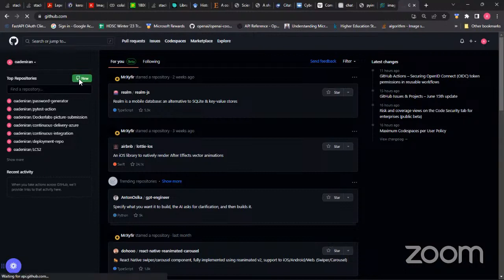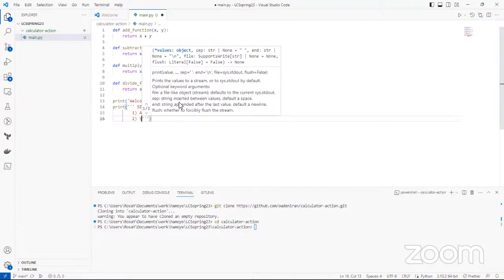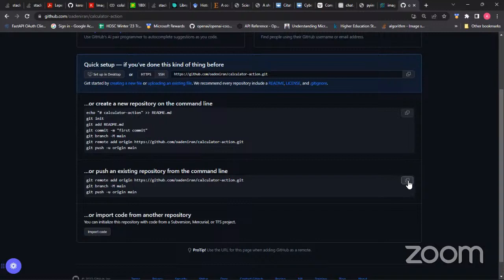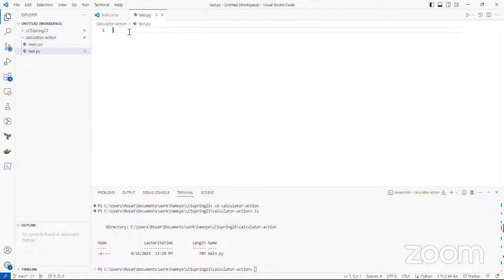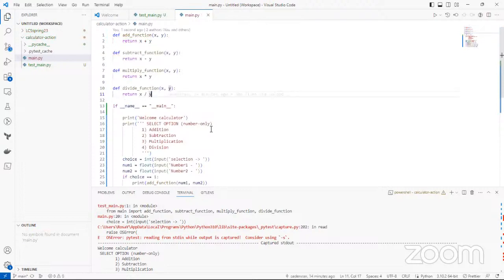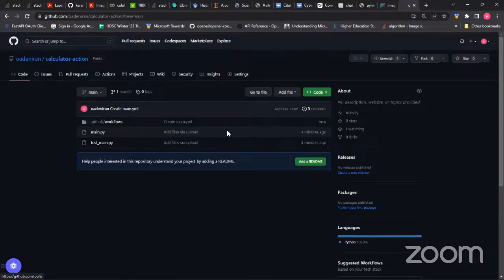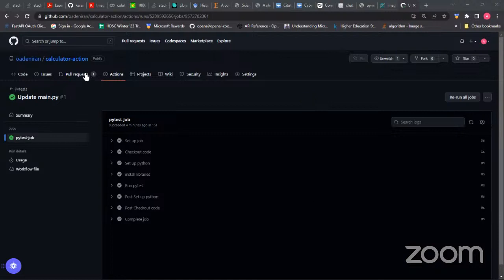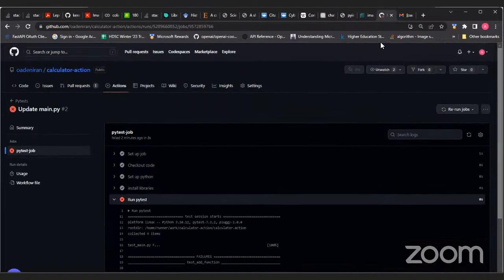HDSC Spring '23 DevOps CODING SESSION 2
Git actions for immediate error spotting